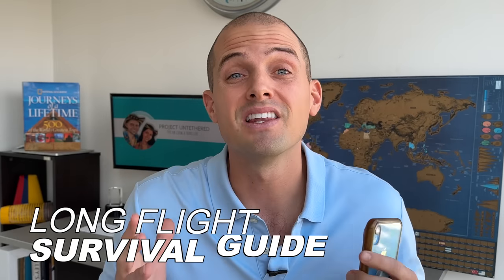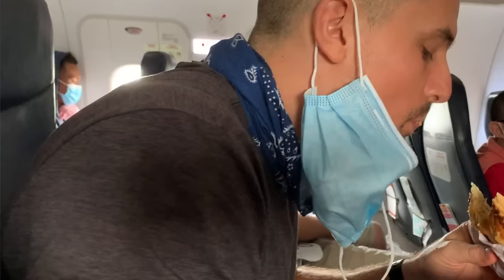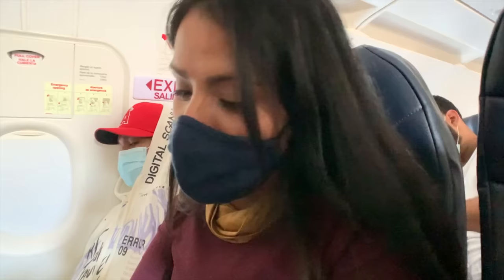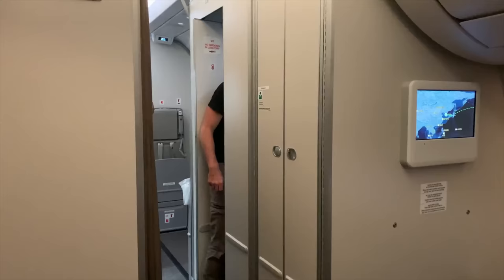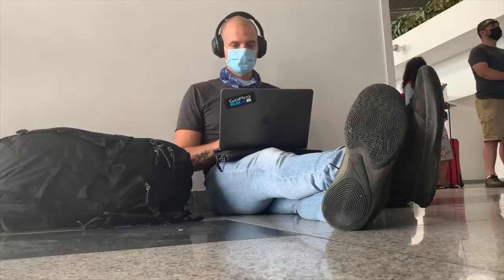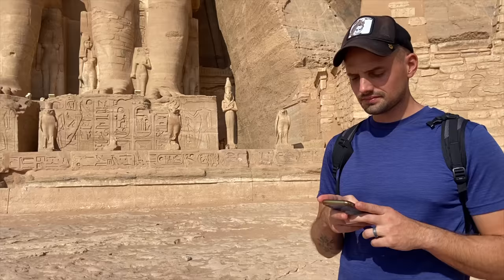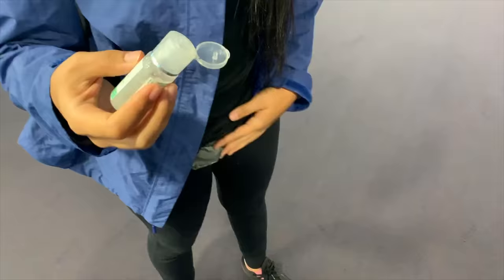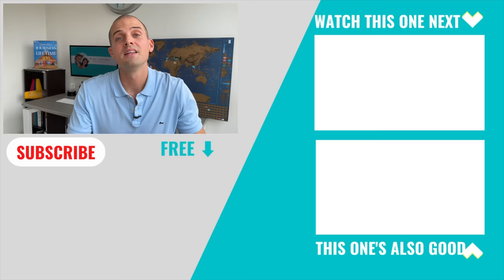Long-haul flight tips SURVIVAL GUIDE: Proven strategies for an easy-peasy flight (even in economy)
❌ Don’t fly without watching these long haul flight tips first.
Here's a handy checklist of all these tips in case you need a quick reminder

Many of these you do NOT want to learn the hard way.

These long flight tips can mean the difference between a smooth, comfy experience and a downright sucky flight.

🟠 LINKS MENTIONED:
▶ Fanny pack
▶ TRTL neck pillow
▶ Cheaper neck brace alternative
▶ Noise-cancelling earbuds I use
▶ Headphone adapters for plane
▶ Bluetooth adapter for plane

→ FREE ACCOMMODATION: Stay for free in awesome houses around the world by agreeing to look after the owner’s pets

→ CHEAP TRAVEL INSURANCE: My new favorite travel insurance that saved me over $15,000 after a motorcycle accident in Thailand (if you're currently traveling without insurance, get yourself protected ASAP)

🔵 A W E S O M E    R E S O U R C E S :

HOW TO CHOOSE THE RIGHT TRAVEL JOB FOR YOU (FREE WORKBOOK)

▶ WANT TO FOLLOW OUR JOURNEY AND LEARN WHAT LIFE IS REALLY LIKE TRAVELING FULL TIME AND WORKING ONLINE?

🔴 C H A P T E R S:
0:00 Intro
0:30 Free packing space & organization
0:57 Personal item tips
1:38 Boarding tips
2:03 Careful with certain foods
4:11 Airplane bathroom strategy
4:55 Clothes to wear on flights
5:41 How to sleep on a flight like a boss
9:15 Make time pass faster with entertainment
10:45 Smart internet plan for arrival
11:34 Choose seats carefully
13:16 How to avoid jetlag
15:00 Staying fresh
15:40 Other long flight essentials